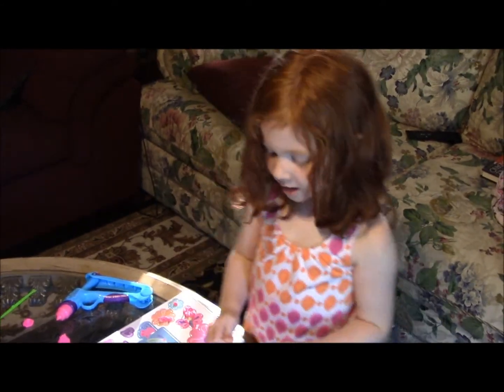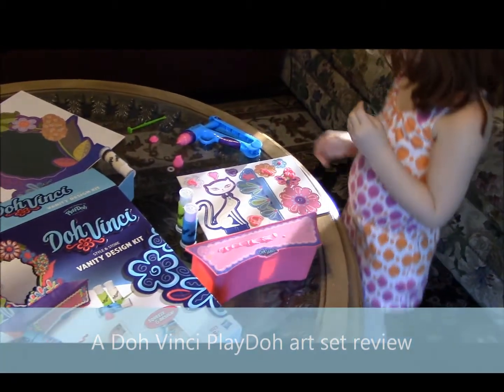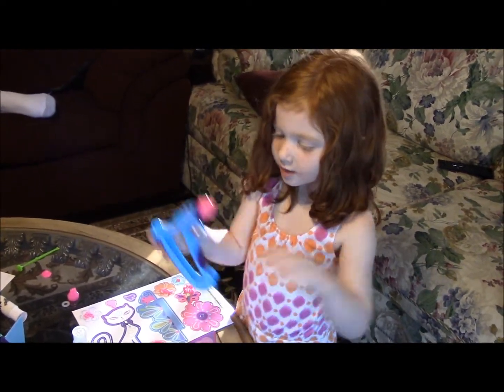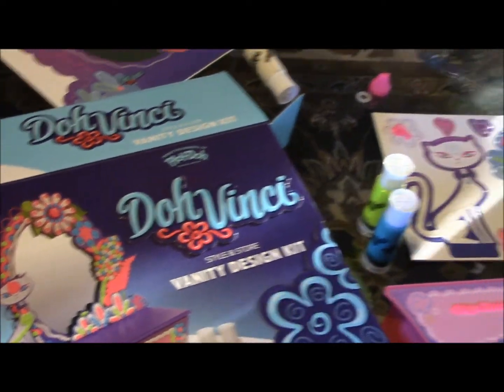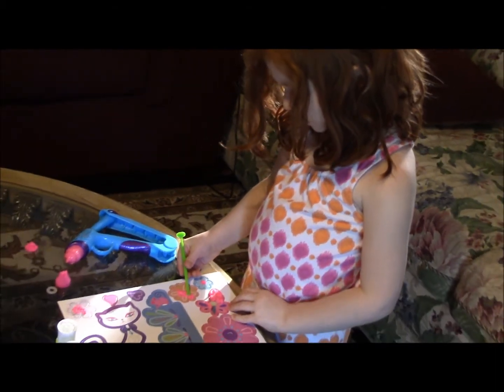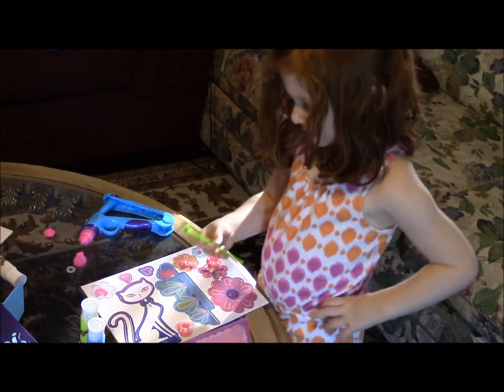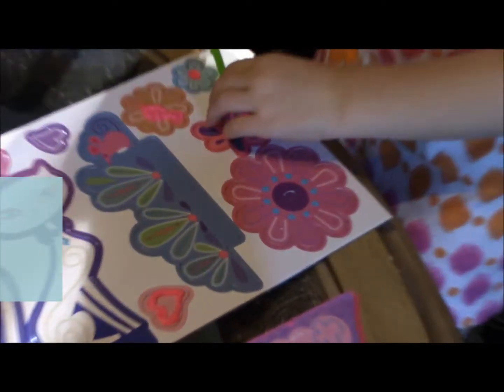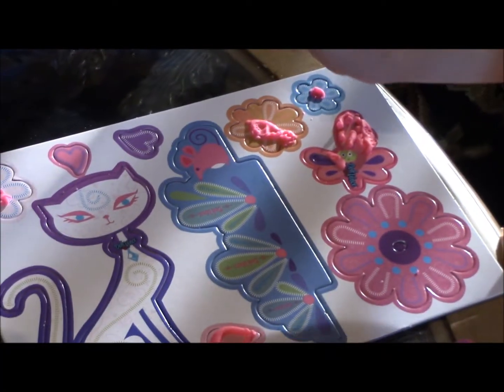Play Doh - Doh Vinci Vanity review by adorable preschooler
Homeroom At Home - an educational resource for parents and caregivers offering tips and suggestions for everyday learning fun.